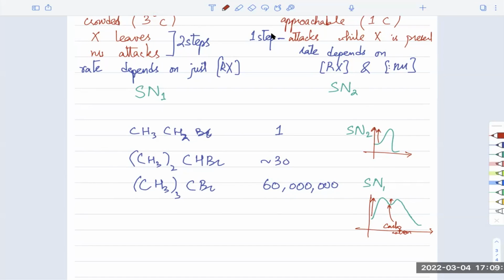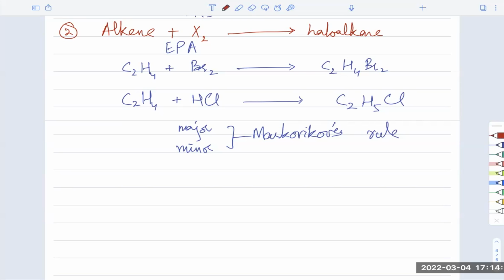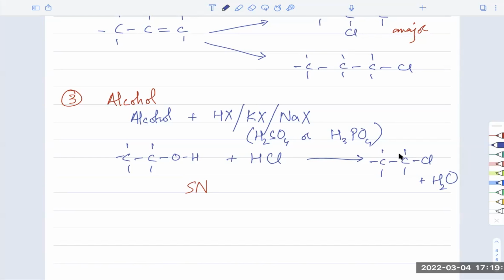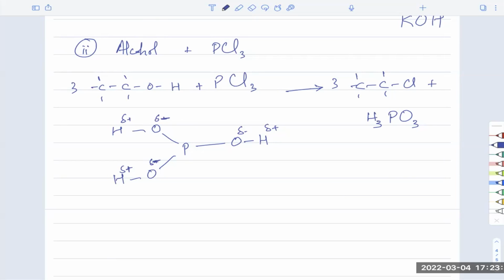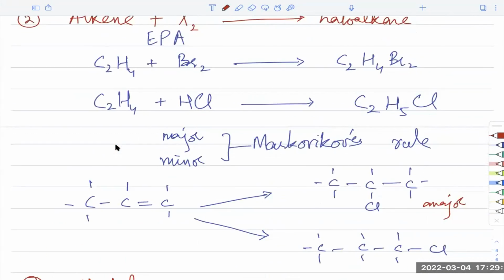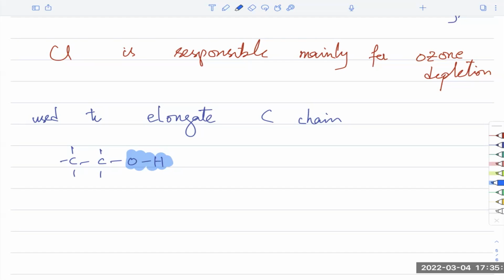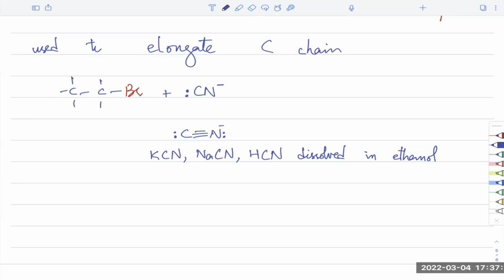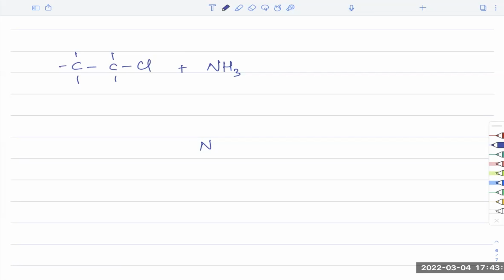Halogenalkanes 2 | AS & A level | Chemistry | Ahmed Bokhari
for revision resources for O level and IGCSE Chemistry